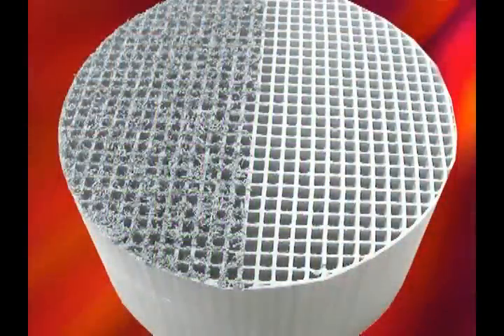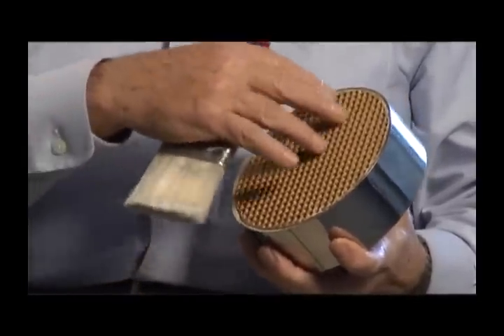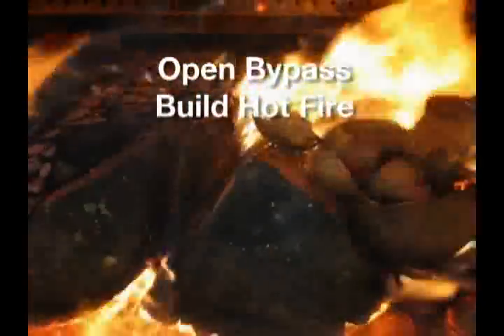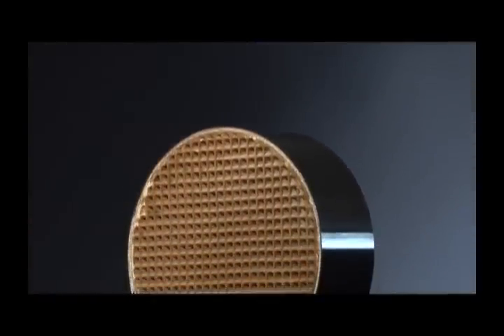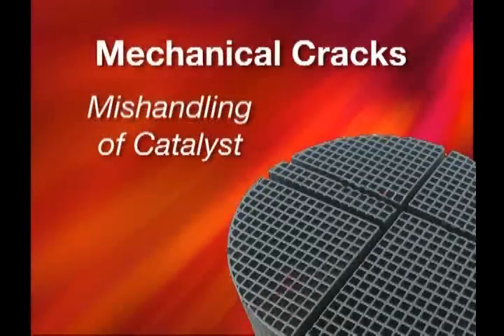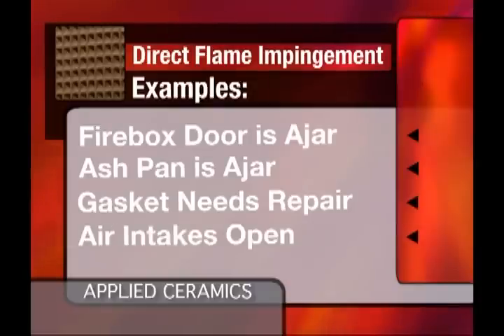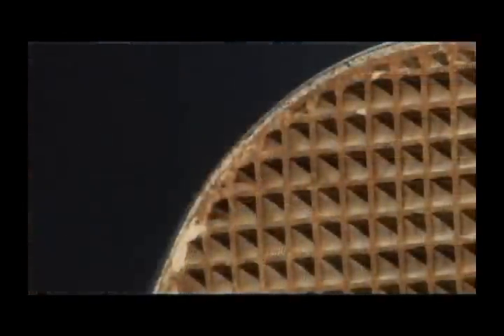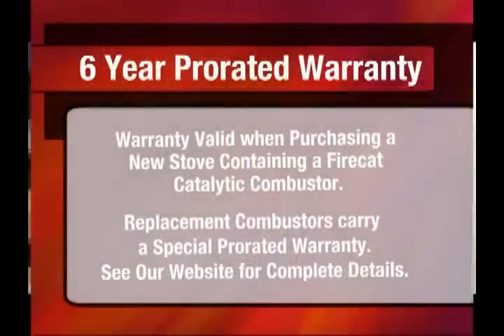Troubleshooting Catalytic Woodstoves Combustors©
Applied Ceramics, Inc. - FireCat Combustor Video 3